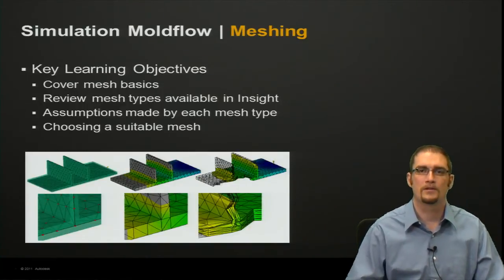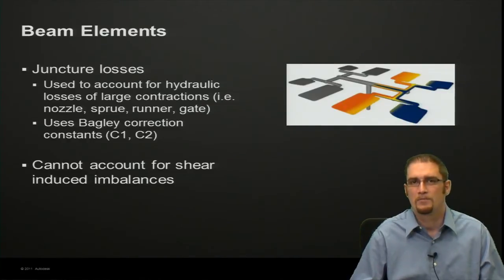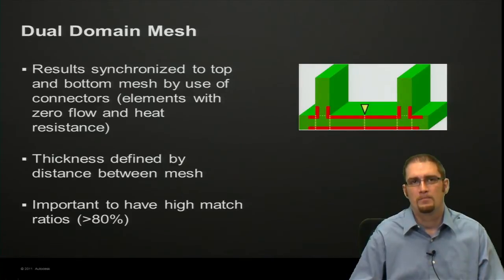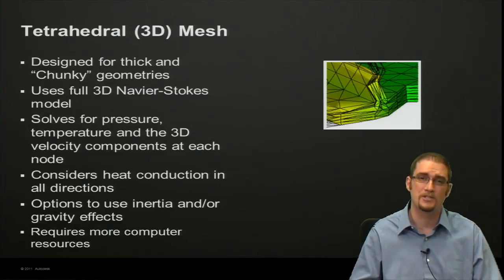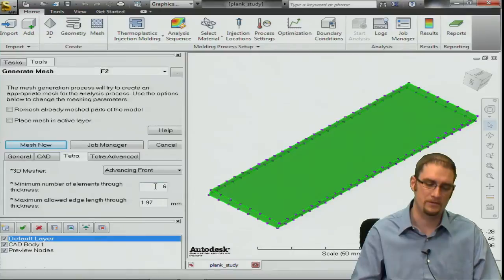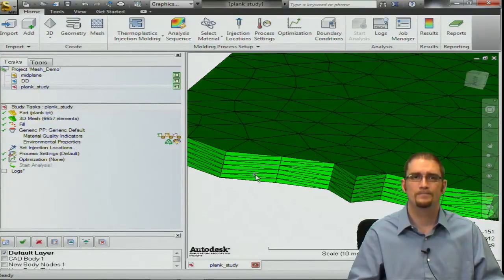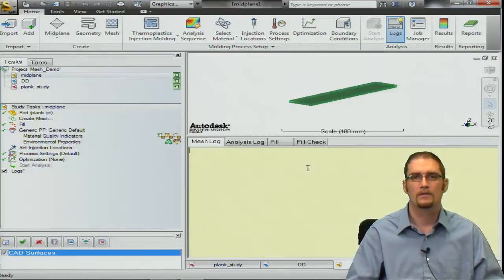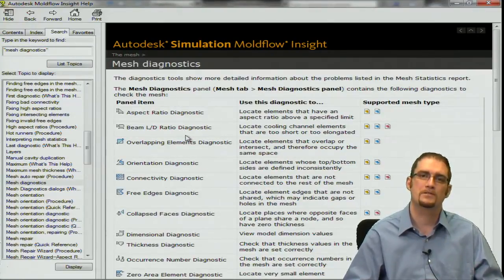Mesh Type for MF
In this video, Shawn Gedman explains the various mesh types available in Autodesk Simulation Moldflow, and when you should use each.